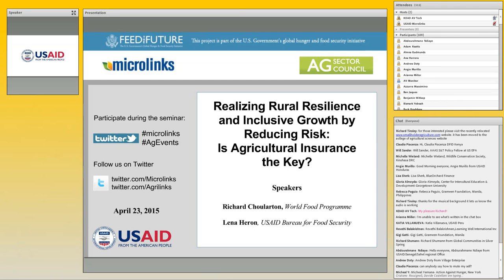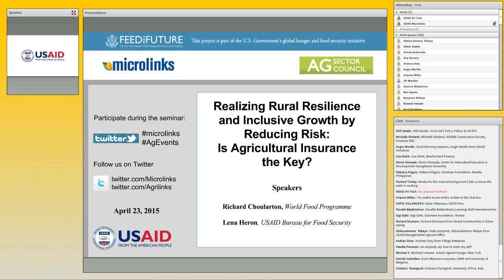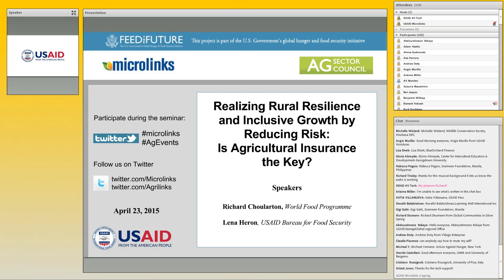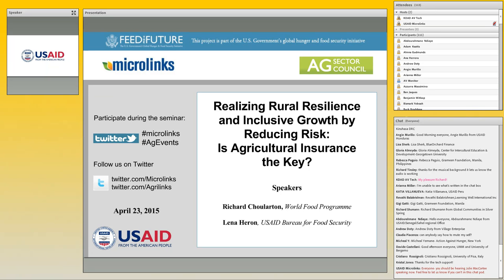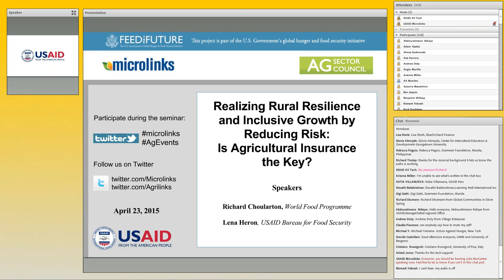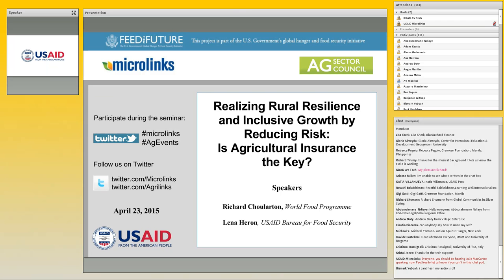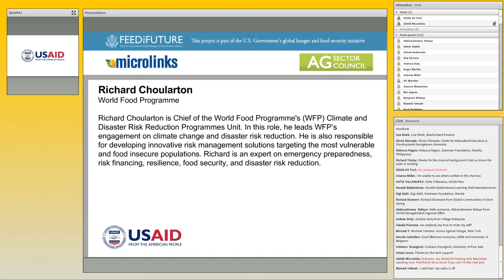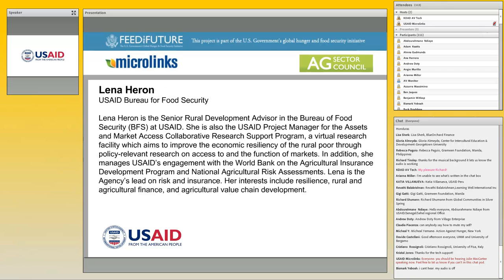Webinar: Is Agricultural Insurance the Key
This event, jointly presented by Microlinks and Agrilinks, covered the potential for agricultural insurance to promote resilience and inclusive agricultural growth as part of an integrated risk management approach. Integrated risk management can provide a pathway out of poverty by mitigating climate risk and enabling smallholders to take advantage of economic growth opportunities.

Lena Heron, Senior Rural Development Advisor in USAID’s Bureau for Food Security, discussed the use of insurance to support USAID’s inclusive, climate-smart agricultural growth and resilience programming objectives. Richard Choularton from the World Food Programme discussed how the Rural Resilience (R4) Initiative combines agricultural index insurance with broader risk management approaches to reduce vulnerability and improve the livelihoods of rural farmers.

The R4 approach also incorporates risk reduction through community asset building (soil and water management), savings for improved coping, and credit to enable prudent risk taking for economic growth. Currently being implemented in Ethiopia and Senegal, R4 has recently begun activity in Malawi and Zambia. R4’s activities in Senegal are supported by a grant from USAID’s Global Climate Change Office. In 2014, R4 won a $500,000 grant through USAID's Internal Development Innovation Ventures (iDIV) competition, which sources game-changing ideas from USAID staff anywhere in the world.